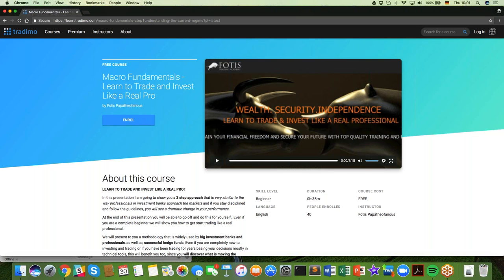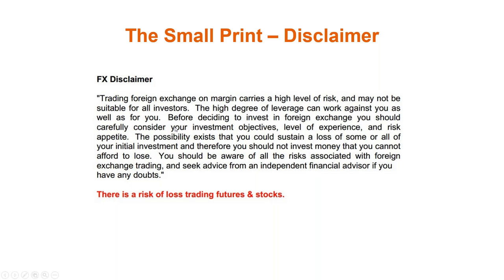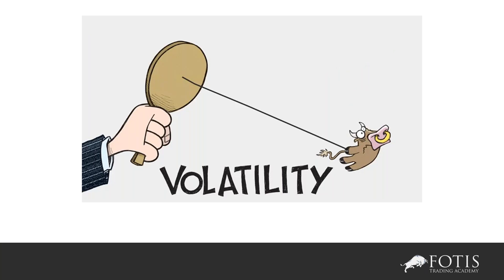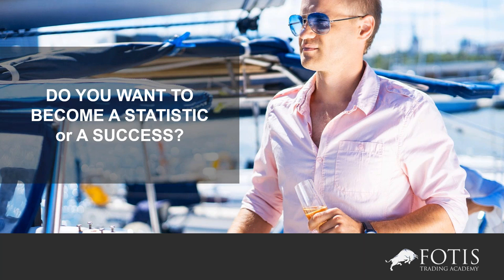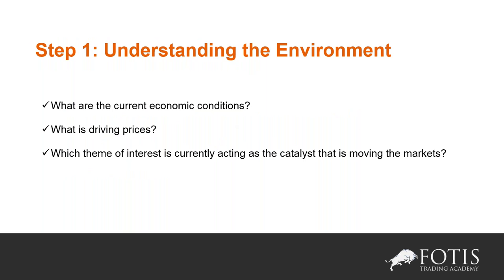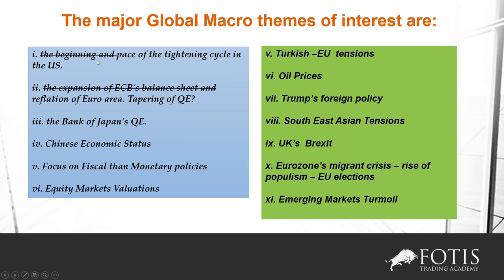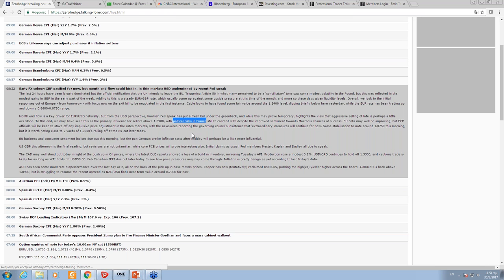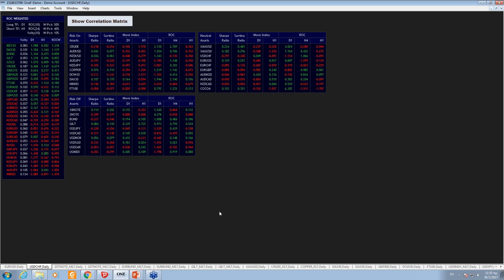Understanding Macro Fundamentals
Macro-Economic Fundamentals Analysis provides a “trading EDGE” that will take you from being an amateur trader to a professional by propelling your results to new levels. In this webinar you will understand why you should reject the reactive strategies that most amateur traders use in the hope of making profits.

We will show you how practically to use a top down approach to analyze what’s happening around the globe. This method will bring your trading to a level that you can barely imagine right now.

You will learn to understand that all financial markets are inter-related and how action in one sector is often a great indicator of what will happen next in others.